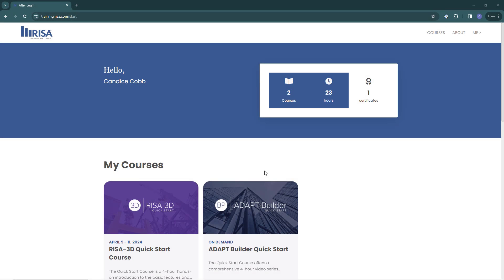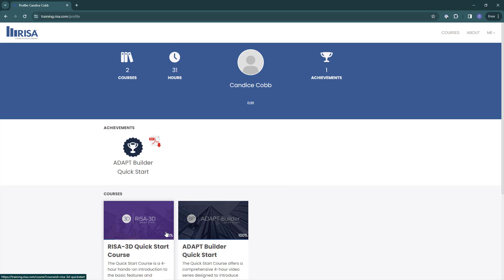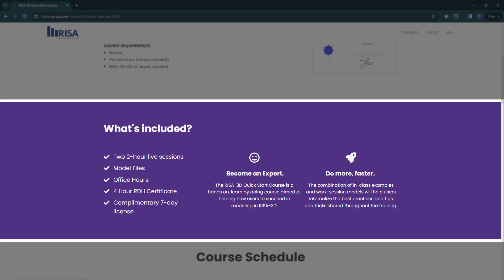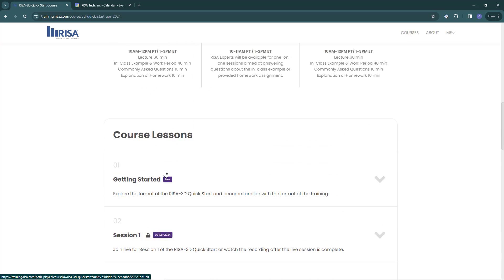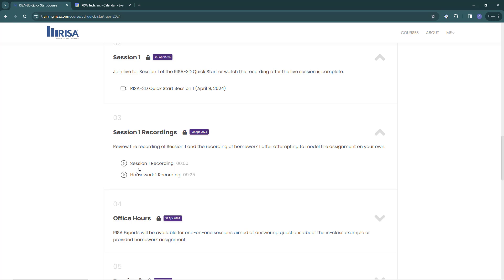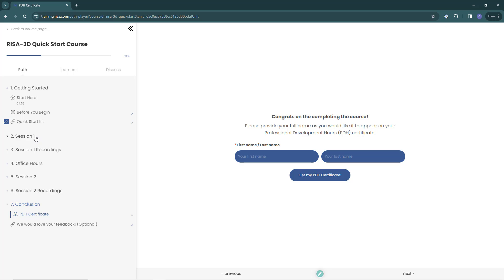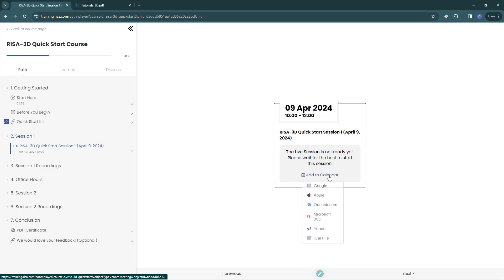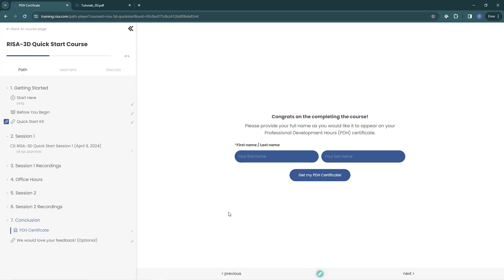Welcome to Live Training in the RISA Learning Center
The new RISA Learning Center provides a robust user experience allowing users to easily purchase training, view both live and on-demand sessions, and manage training materials such as video recordings, model files, or tutorial documents.